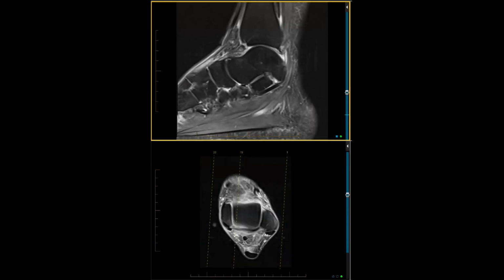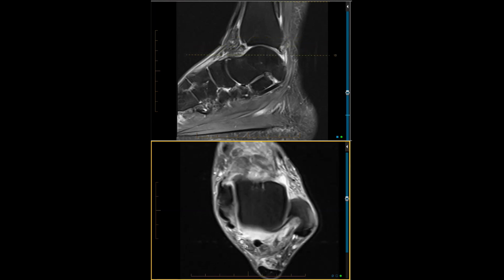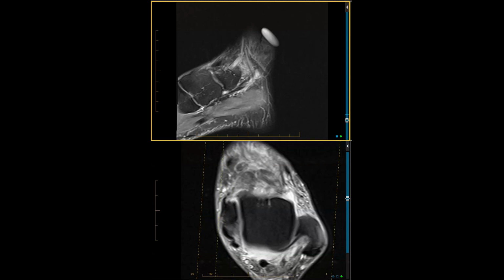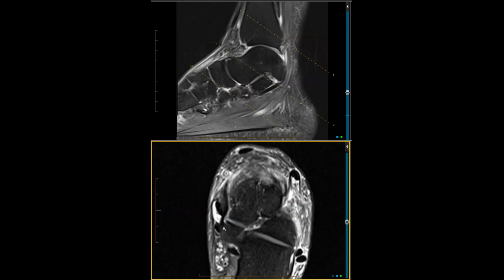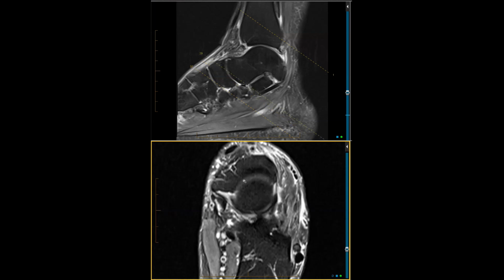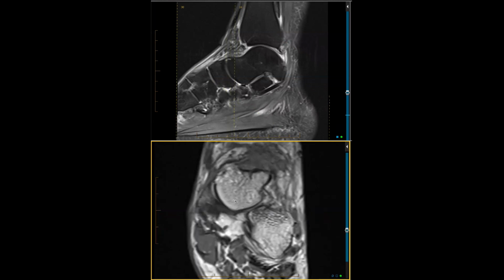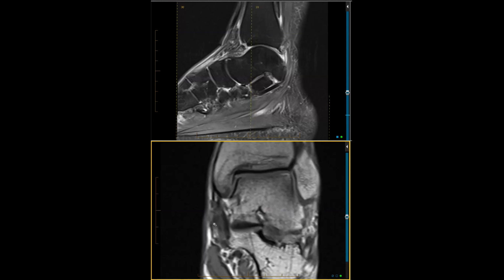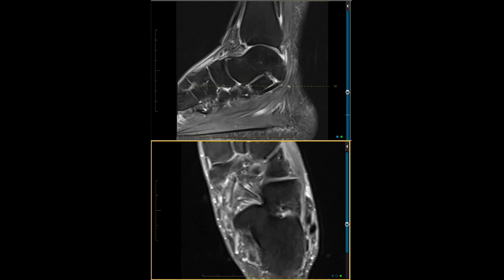Partial Tear PTT and SM CNL Logonized